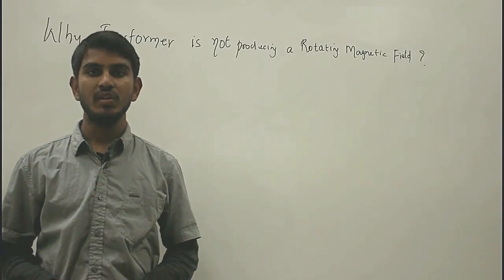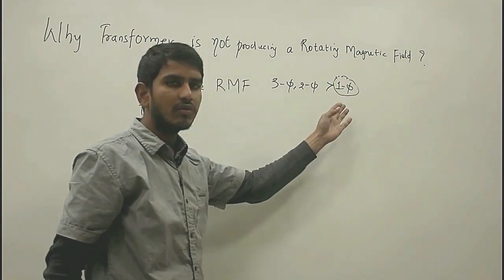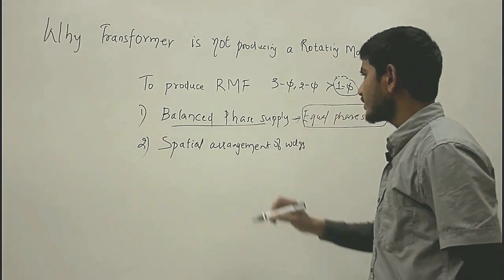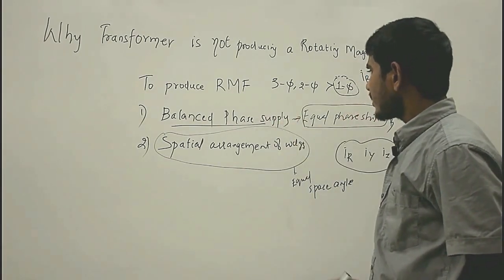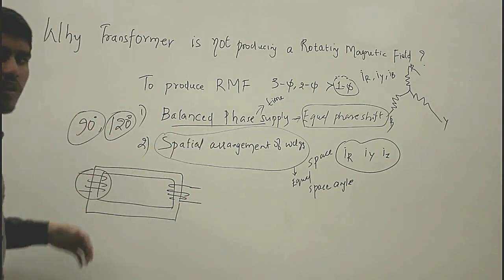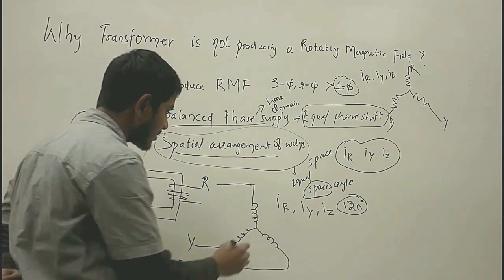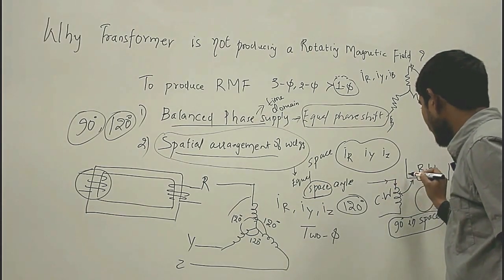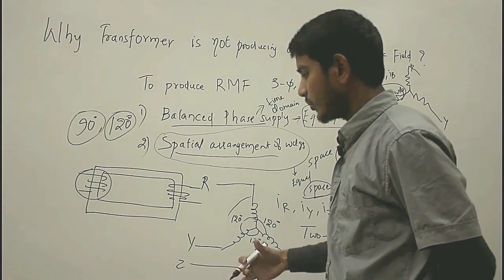Why Transformer is not a rotating Machine?